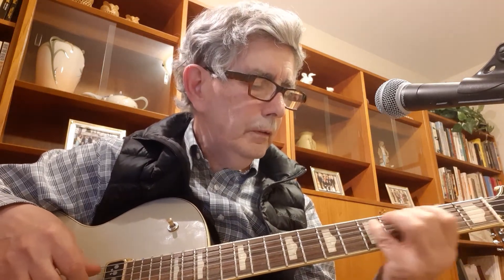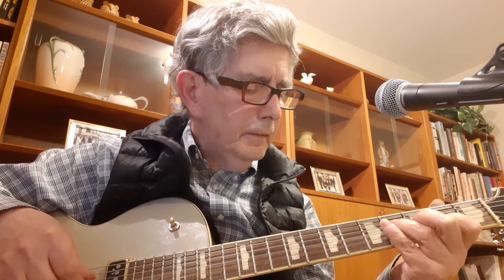Diatonic Scales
Play any major scale starting anywhere with one simple rule.